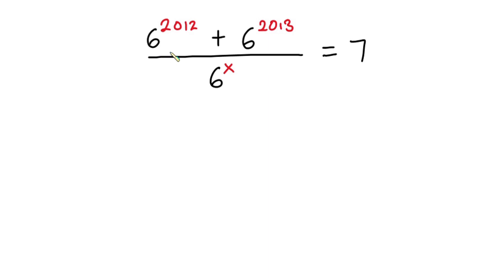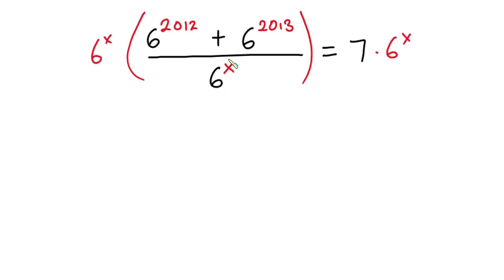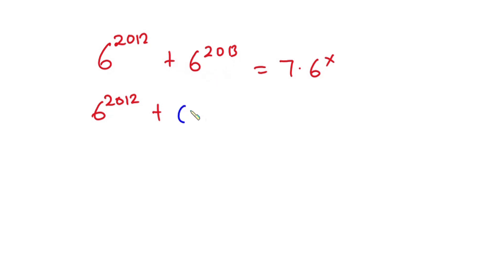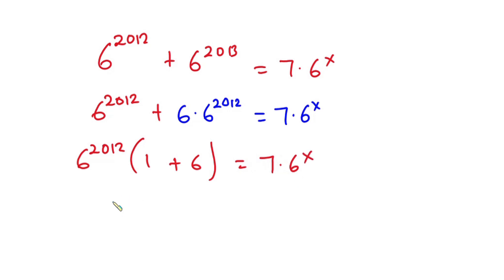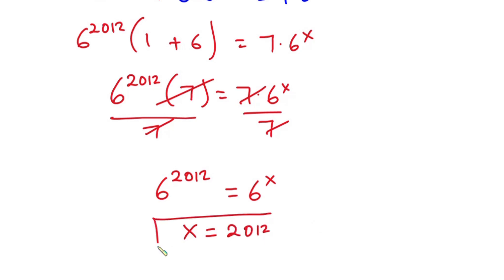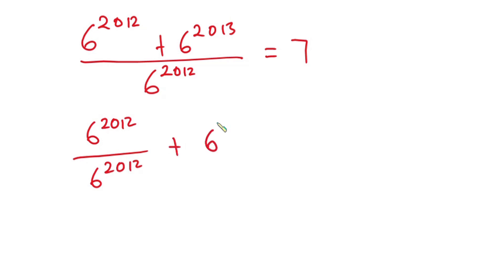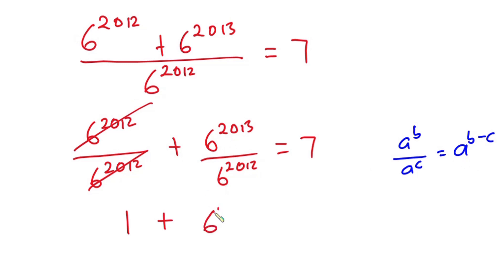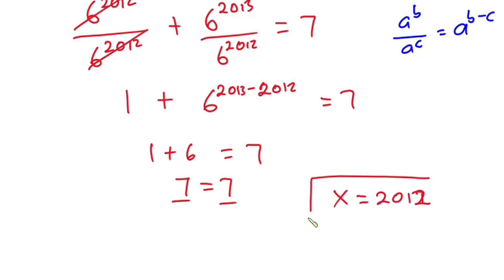Challenging Algebra Problems (6^2012+ 6^2013)/6^x =7 | Exponential Equation | math Olympiad Problems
In this video, I will be showing you how to solve this nice exponential equation, (6^2012+ 6^2013)/6^x =7. This algebraic problem is part of the math challenging problems so do not ignore. Check out some other way of solving exponential equation.